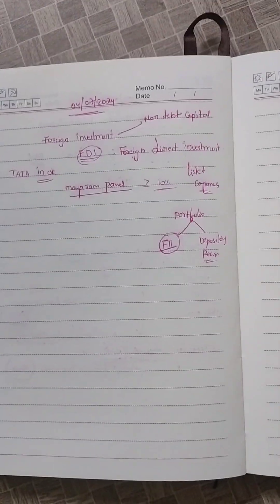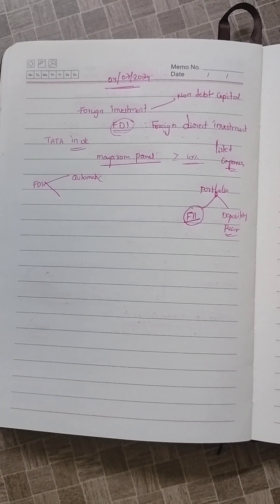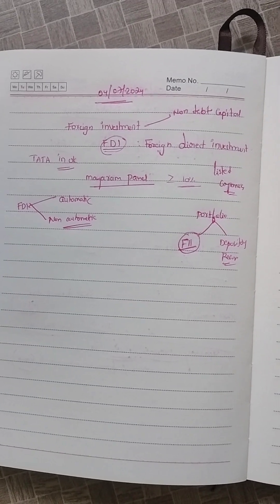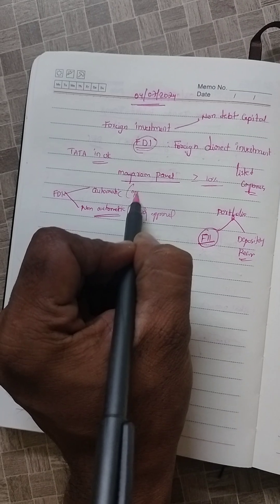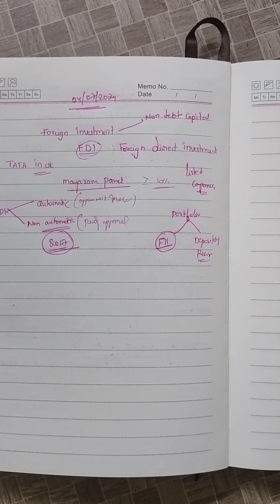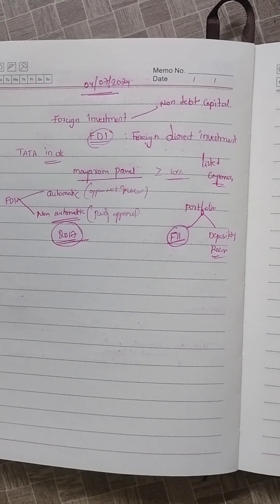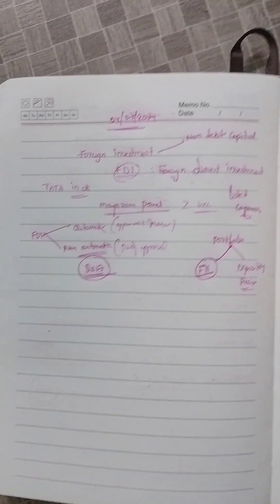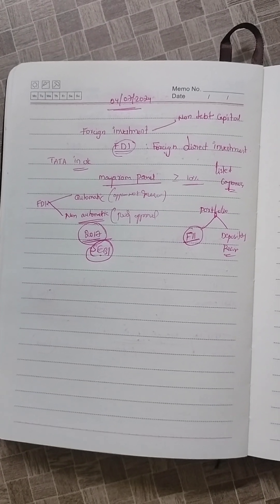Foreign Investment 04072024